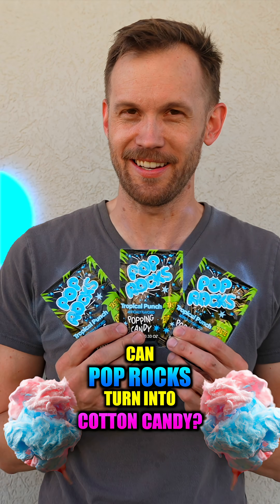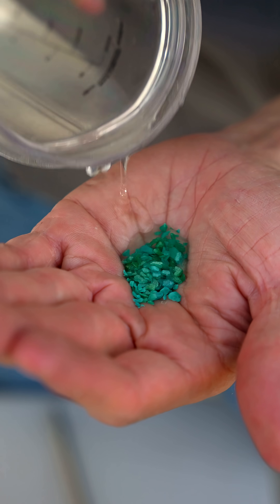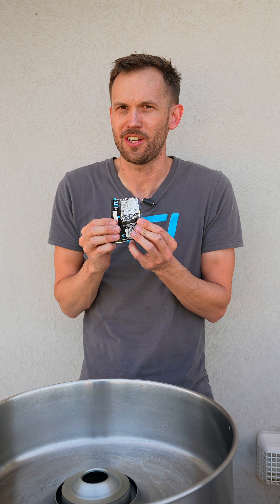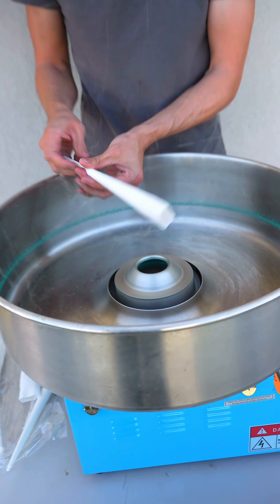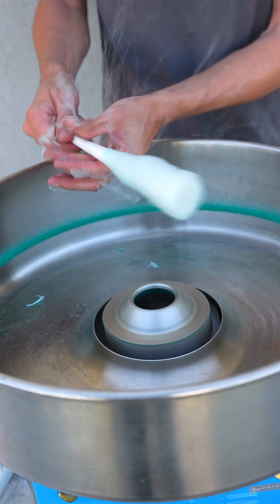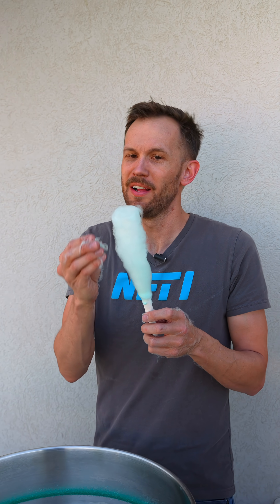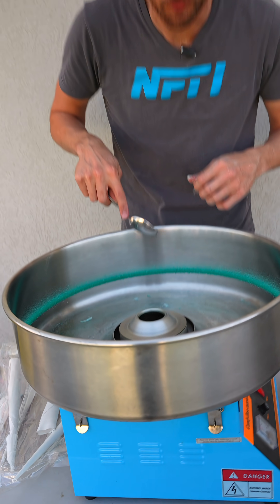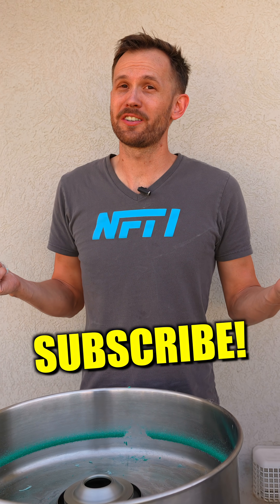Will Pop Rocks Turn into Cotton Candy??